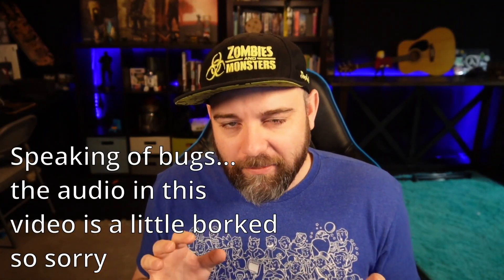Weird Steam Deck bugs that you should know about... this video is a bug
Bugs that prevent you from booting your deck or bricking your SD card are out there. With this video, you will be a little more aware of the type of issues you can avoid or know how to handle. Note: This video's audio is a little borked.

Chapters
00:00 - Intro
01:05 - WiFi emoji bug
02:12 - Redownload bug
03:55 - SSD full boot bug
07:33 - SD card format bug
09:42 - Linux external screen bug
11:04 - Left trackpad off defect
12:24 - Docks that bork bug
13:44 - Comment Below

SanDisk Ultra
2 Pack Classic N64 Controller
2.4 GHz Wireless USB SNES Controller